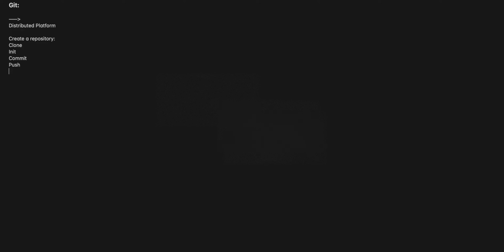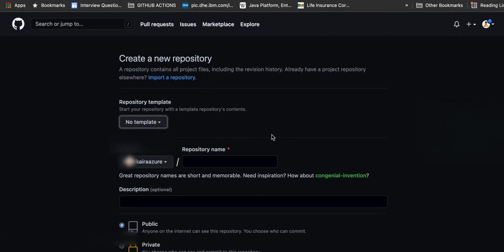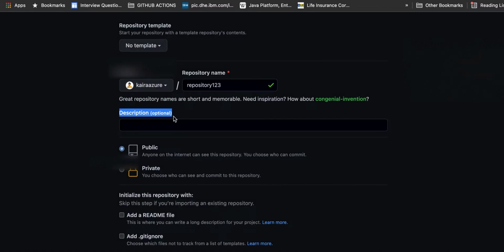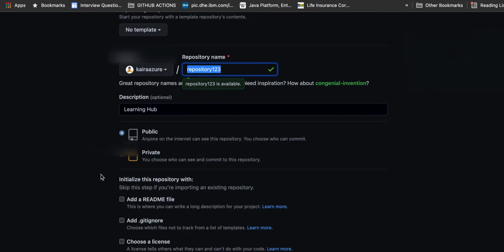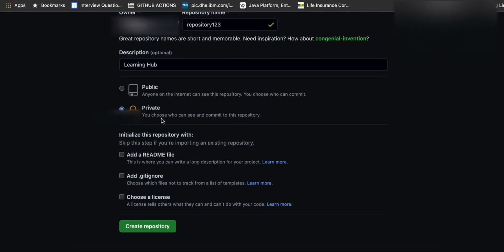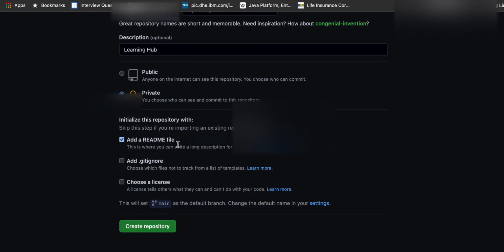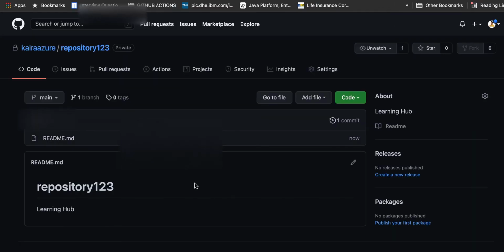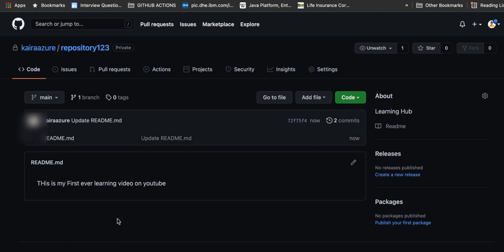Github Basics: Create a Repository in Github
Hi all,

Please refer the above video to have understanding of how to create a repository in Git.

Don't forget to search the repo as it is Public kairaazure/Repository123

Thanks.